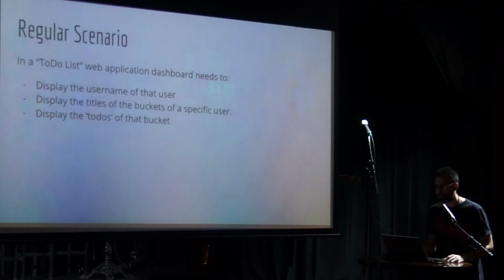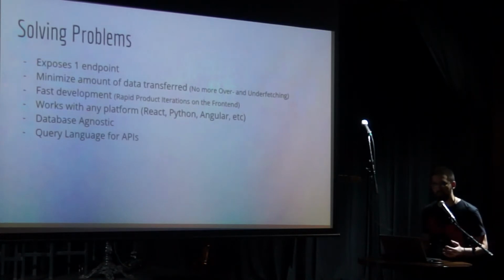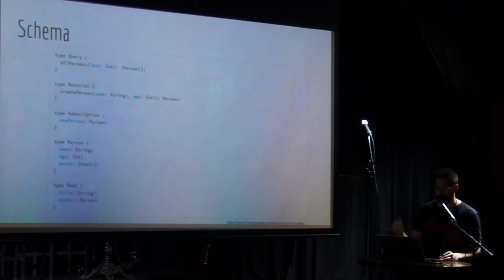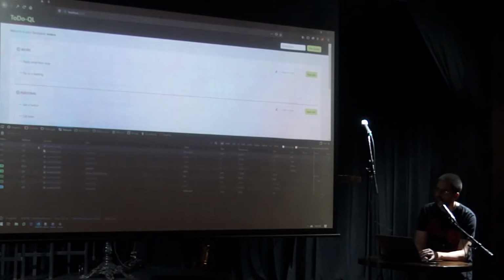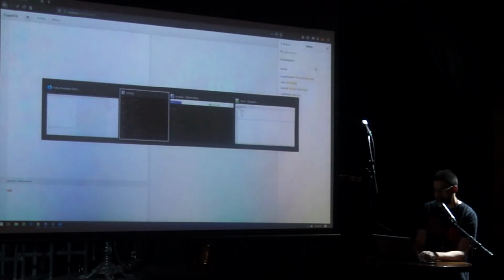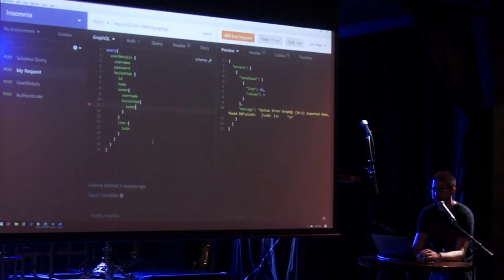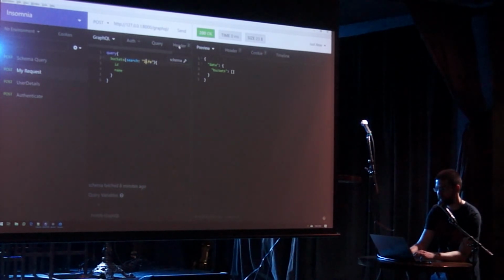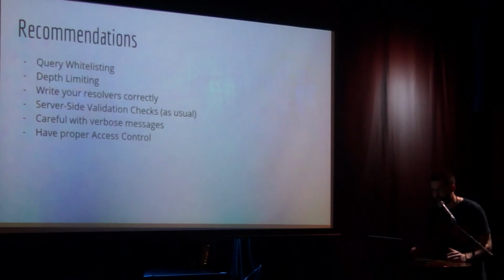Saulo Hachem - REST in peace. Exploiting GraphQL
GraphQL is a data query language developed internally by Facebook in 2012 before being publicly released in 2015. It provides an alternative to REST and ad-hoc web service architectures. It is a fairly new language, but it is already being used on a lot of companies all over the world. As with every new language it brings pros and cons. The goal of this presentation is to present this language from a security perspective. We will understand how it differs from the current REST architecture and how attackers can exploit it with a few abuse case scenarios. We'll provide real-world examples of how to exploit GraphQL web applications using only free tools at your disposal. If you are a developer, pentester or bounty hunter and would like to know more about the benefits and the risks of using GraphQL on your application, this talk is for you!

Saulo is a BS in Computer Science with +5 years of experience in the information security field. Saulo developed strong business, coding, and infrastructure deployment skills while working on own side projects like Shellter Labs, a project he Co-Founded that is an online platform for practicing and training information security.

He also competed in many coding and security contests, both alone and as a team captain, being 2 times South America's 1ºst place in Global Cyberlympics.